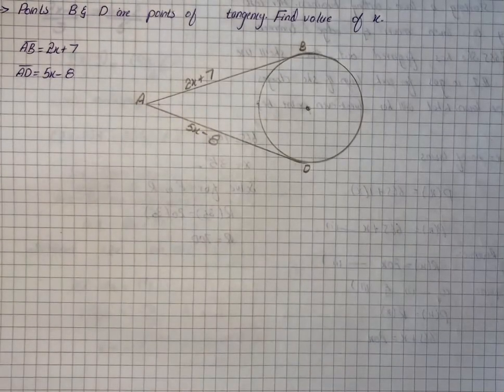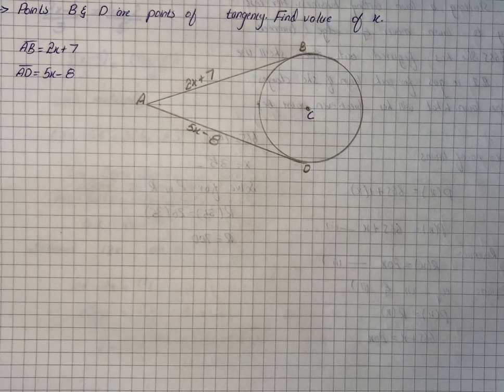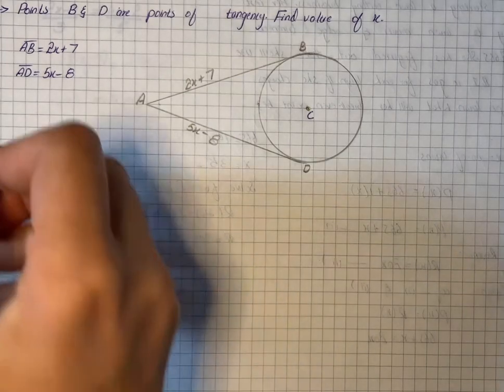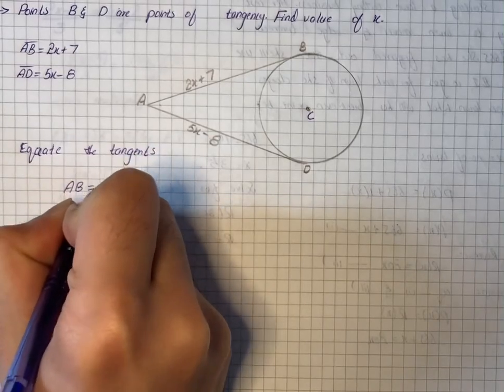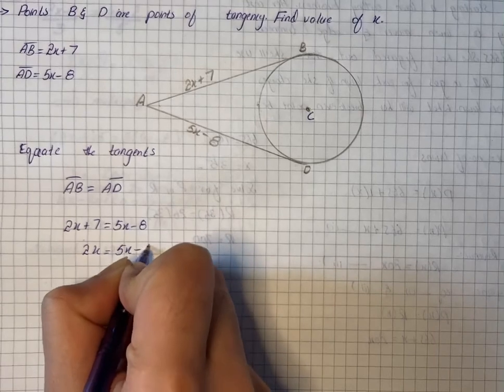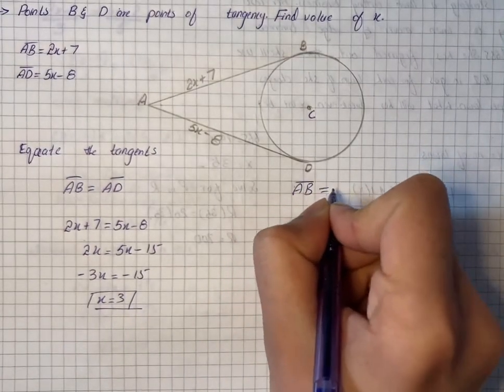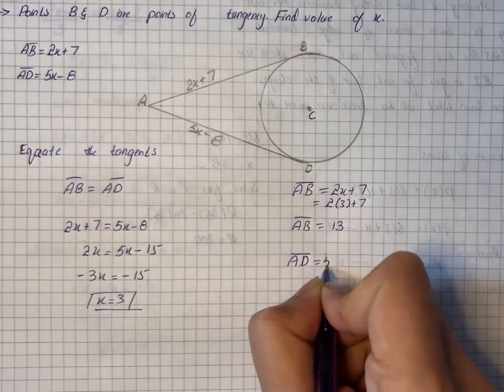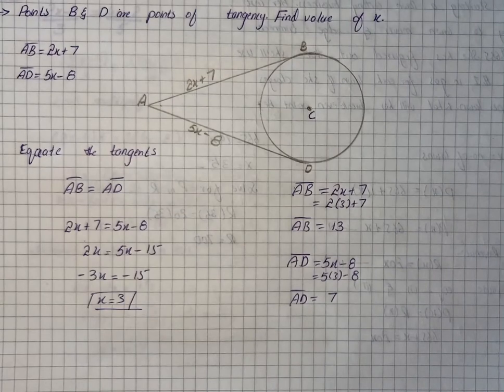Points B and D are points of tangency. Find the value of x | Plainmath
Solution to Geometry question: Points B and D are points of tangency. Find the value of x